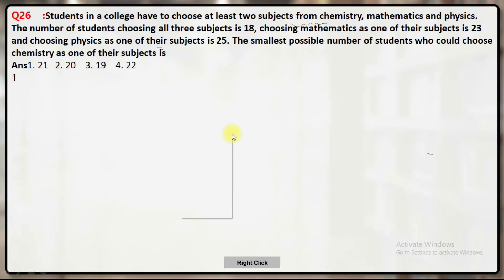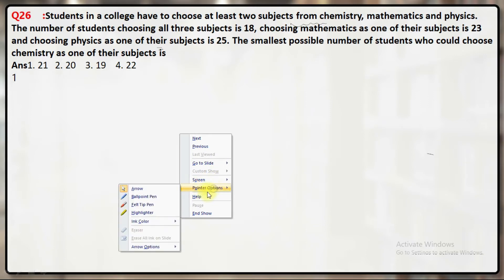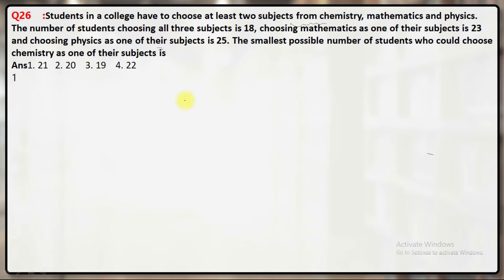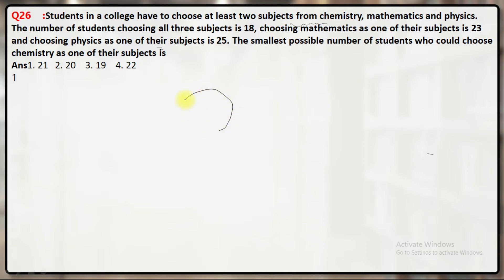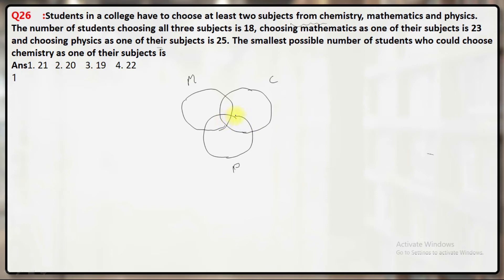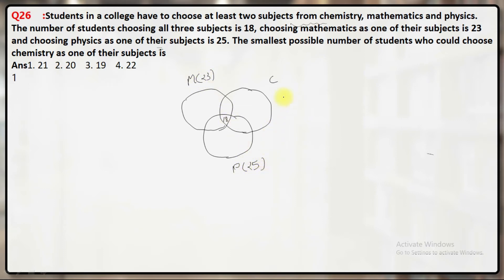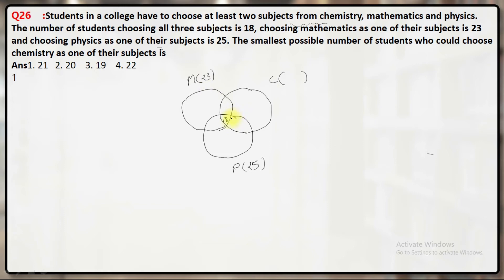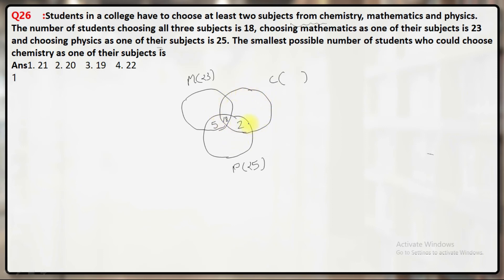CAT 2020 Solution | Slot 2 Quant |venn diagram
Faculty / Mentors / Directors at CYGNUS :

1. K. Ganeshan : 20 years' CAT Training experience, expert GDPI trainer.
2. Archana Sinha : 20 years' CAT Training experience, CAT99.99%iler (VA).
3. Sandeep Bikhani : 20 years' CAT Training experience, CAT99.99%iler (QA).
4. V. K. Giri : 12 years' CAT Training experience, CAT100%iler (overall)
5. Achal Jain : B.Tech (IIT Madras), MBA (MDI-Gurgaon), cleared CFA level 1, 6 years' CAT Training experience, CAT99.91%iler (overall).